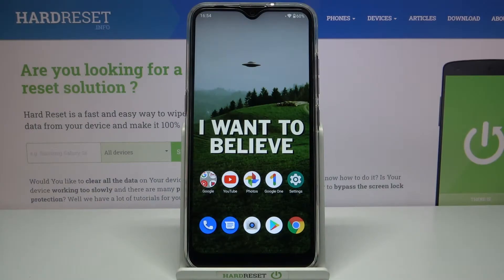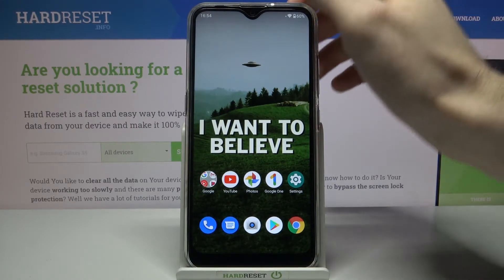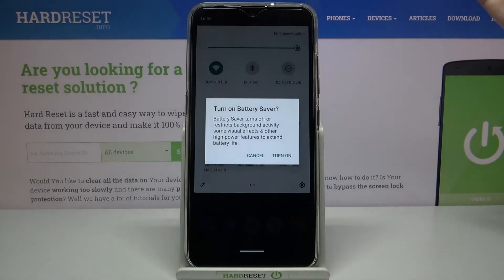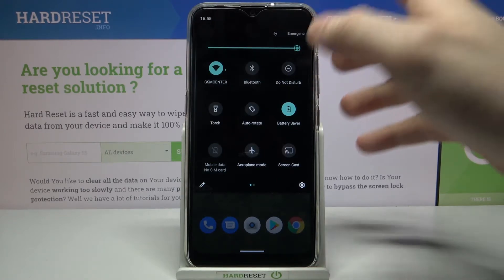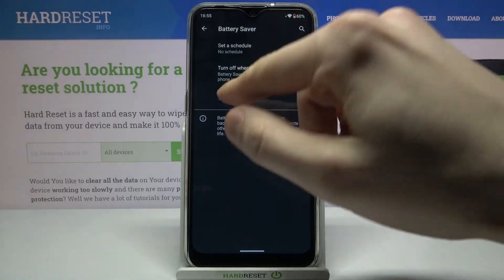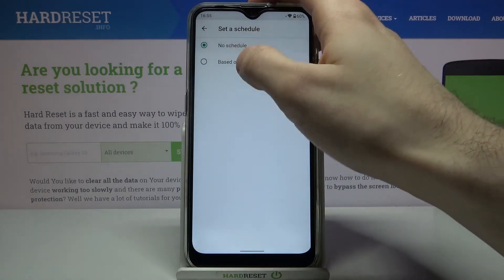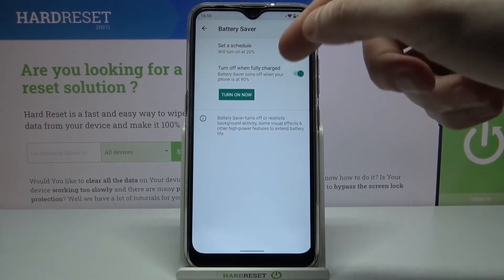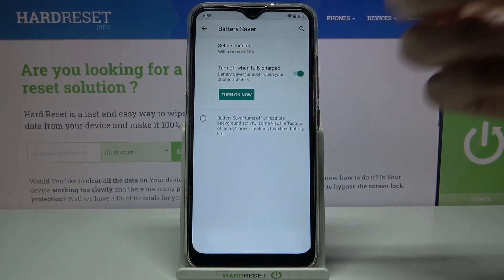How to Enable Power Saving Mode in LG K22 – Find Save Battery Level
If you’d like to learn how to save battery in your LG K22, then here we are coming with help! In this video we’d like to share with you how easily you can find proper battery settings and how to enable power saving mode. Thanks to this option your device will limit all unnecessary animations and effects, thanks to which will save battery which you’ll be able to use f.ex. for calling or typing. So let’s follow all shown steps and learn how to use power saving mode.

How to use battery saver in LG K22? How to enable battery saver in LG K22? How to extend battery life in LG K22? How to use power saver in LG K22? How to save battery in LG K22?